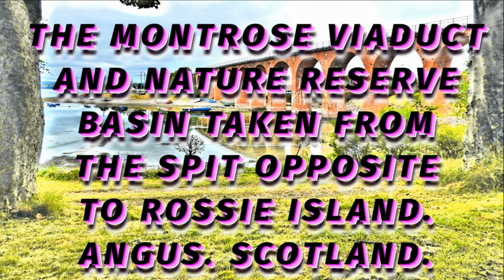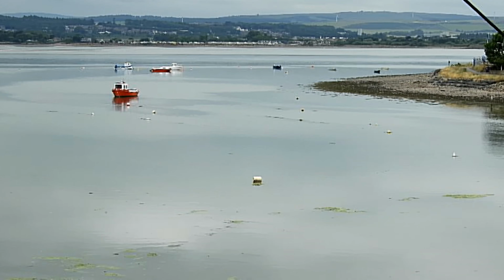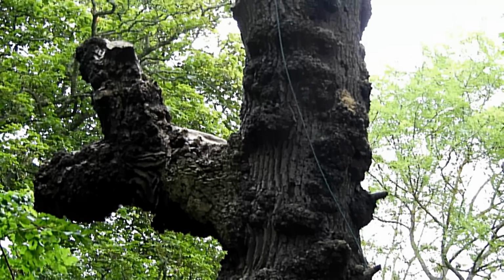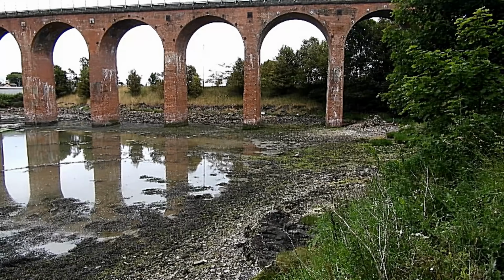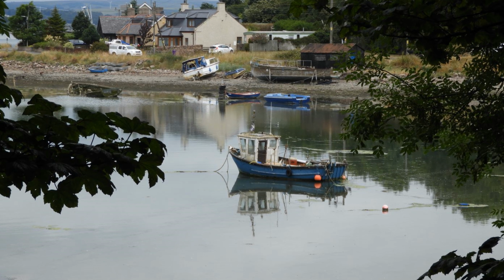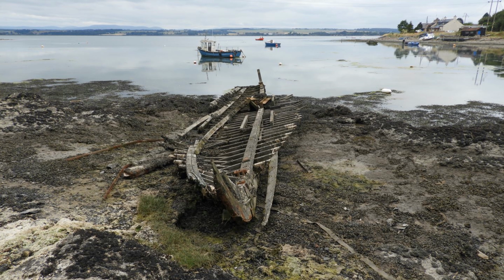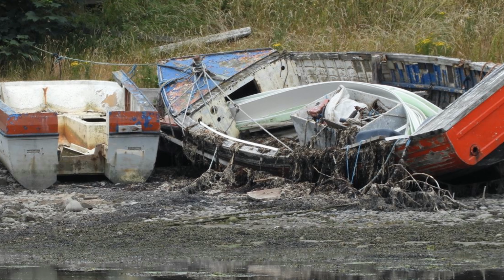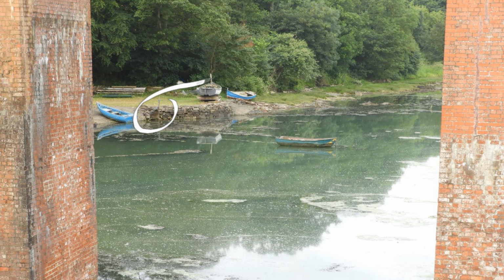4K. MONTROSE VIADUCT & NATURE RESERVE, SHOT FROM THE SPIT.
4K. MONTROSE BASIN.
The Montrose Basin is part of the estuary of the South Esk forming a tidal basin near to the town of Montrose, Angus, on the east coast of Scotland.
The nature reserve in this embayment is internationally important for pink-footed geese, red knot and common redshank and is nationally important for common shelduck, wigeon and common eider ducks. It is also popular with mute swans, oystercatchers and northern lapwings as well as smaller birds. Breeding birds are preyed on by peregrine falcons and sparrowhawks. The visitor centre, run by the Scottish Wildlife Trust, is accessible from the A92 road.
The swans give the Basin its old, more poetic name, the "Sea of Swans".
The Montrose Basin Heritage Society was formed in 1999 to bring together information about the basin, including its history and archaeology.
The Basin has been exploited for its seafood. At one time Montrose was Scotlands second largest exporter of salmon, and mussel cultivation gave it the largest mussel beds in the country during the 19th and early 20th centuries. Eels have also been an important catch.
The Montrose Basin was hit by a tsunami in 6100 BC, generated by the massive underwater Storegga Slide, in Norway. It was 70 feet (21 m) high when it hit the basin, with the waters travelling inland as far as Forfar.
The core content contained in the above combined articles, was originally written by several A.N. Others + myself, then combined. It was then all re-formatted, re-edited, with the spelling & grammar corrected, then added to where pertinent, before being updated by me, myself, and I, to suit this subject matter more exclusively.
Thank you to all those knowingly or unknowingly involved in this.